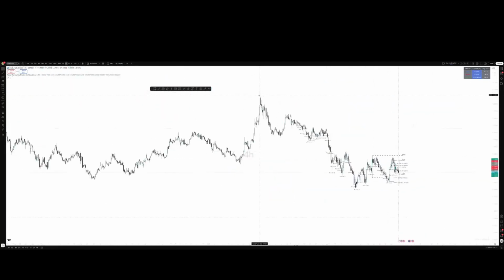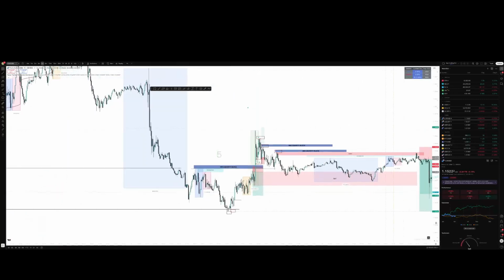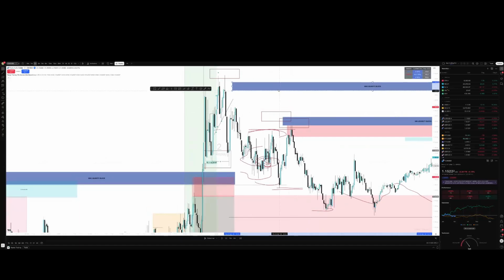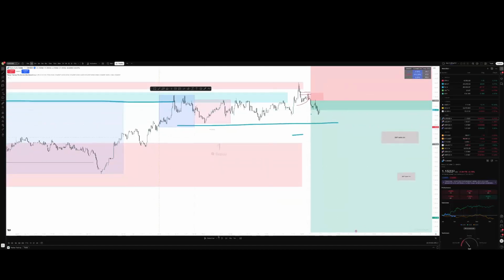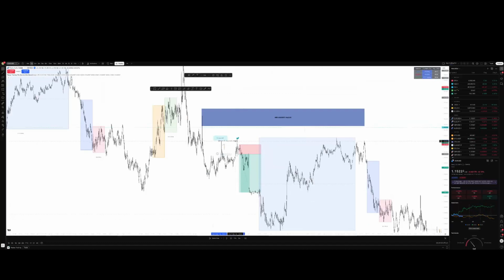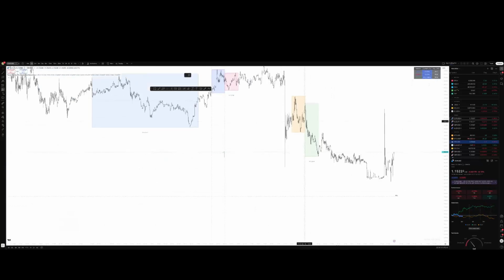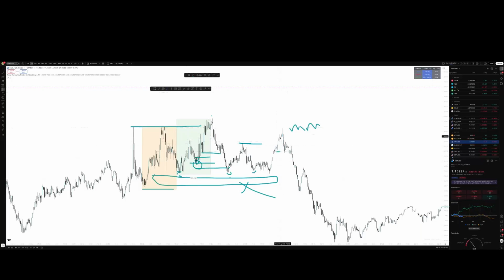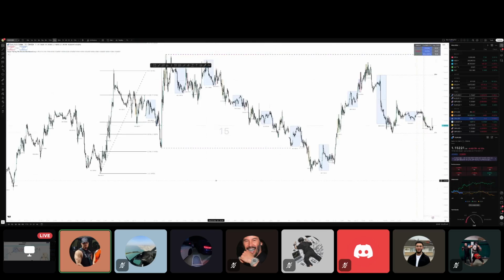Nish Trade breakdown Night Session 03-April-2026